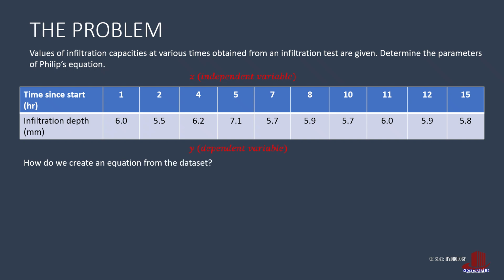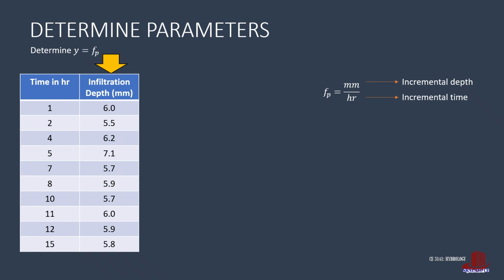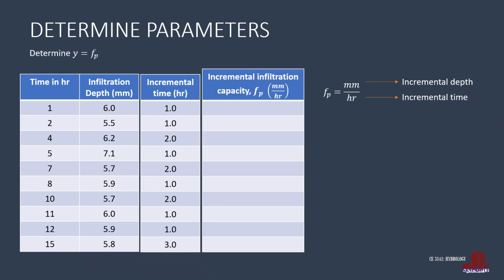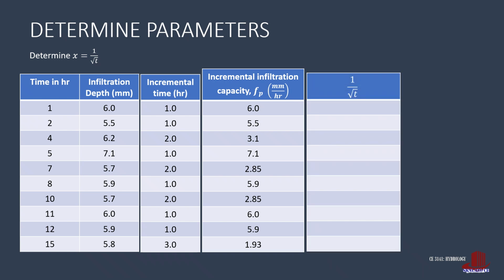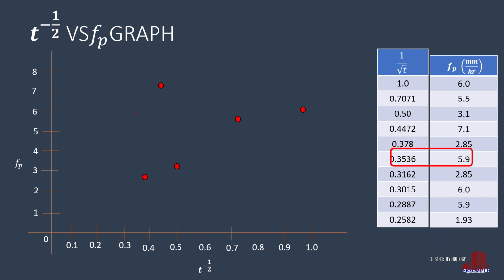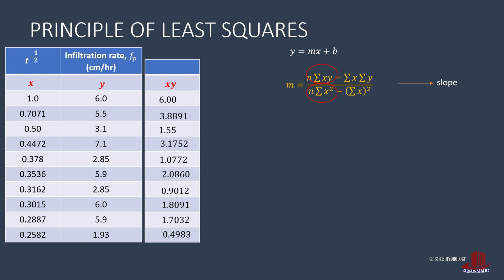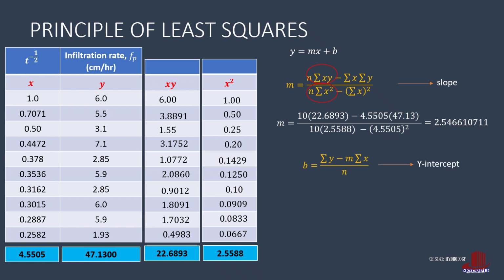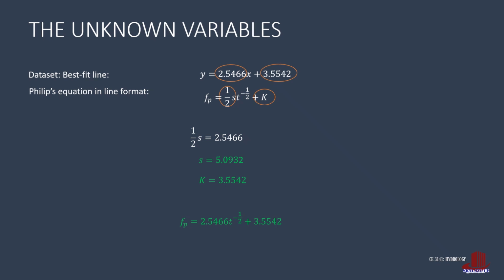INFILTRATION MODELS: PHILIP'S EQUATION: EXAMPLE 2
This video shows another example of looking for the function of infiltration through Philip's model.